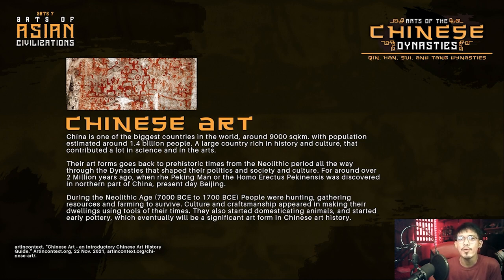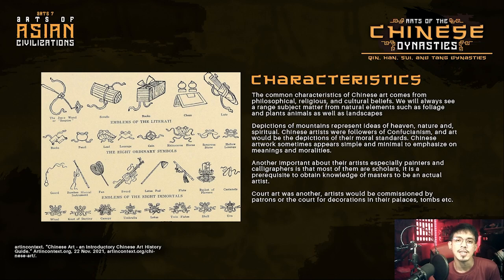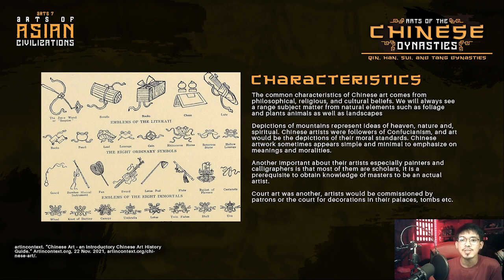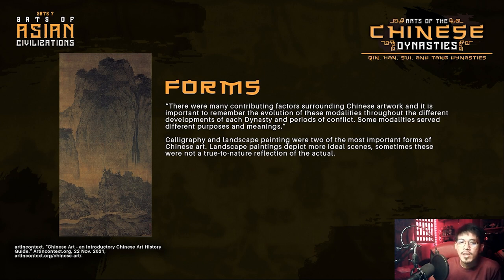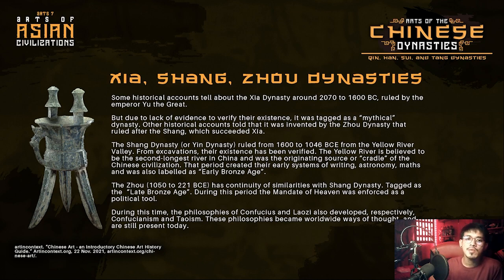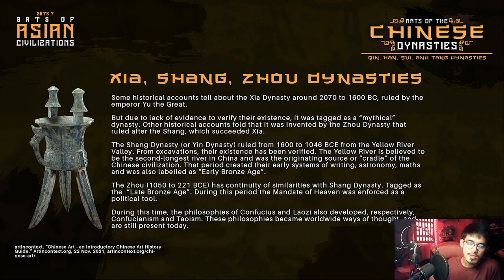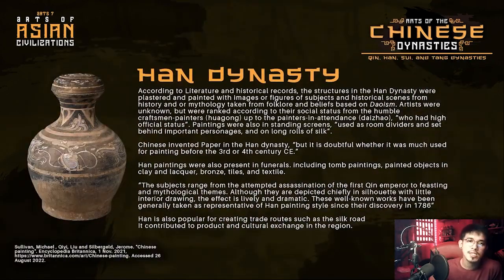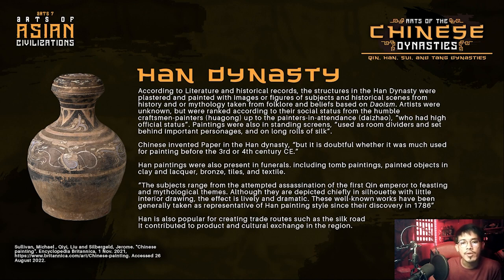ARTS OF THE CHINESE DYNASTIES (PART 1)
To introduce the topic, we will discuss the following briefly:
Chinese Art, characteristics, forms
Prehistoric origin,

Discussions will be mainly around introducing the arts in following Dynasties:
Qin Dynasty
Han Dynasty
Sui Dynasty
Tang Dynasty